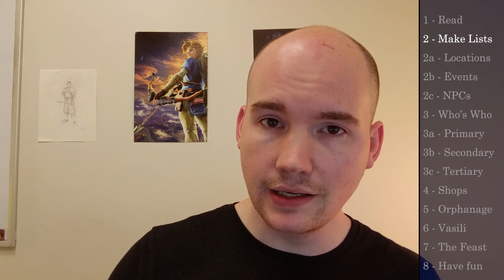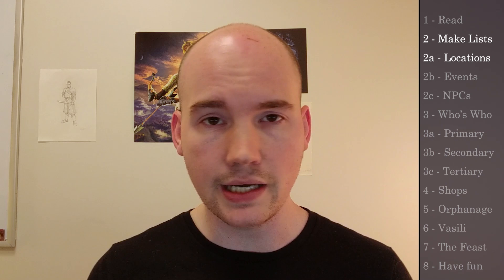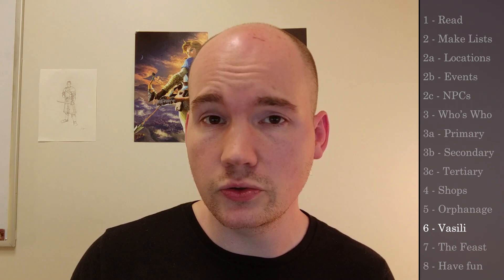Watch this BEFORE you run Vallaki! | Running Curse of Strahd 5e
All will be well! Fear not the chapter of Vallaki, for this guide shall show you the path to enlightenment! Or at least a stress-free session in Curse of Strahd's biggest township.

🦇 Get over 250 pages of horror adventure in our new book!

1 - Read - 1:20
2 - Lists (a - Locations) - 1:35
 b - Events - 2:25
 c - NPCs - 2:55
3 - Who's Who - 3:14
 a - Primary - 3:55
 b - Secondary - 4:12
 c - Tertiary - 4:32
4 - Shops - 5:25
5 - Orphanage - 7:30
6 - Vasili - 11:07
7 - The Feast - 14:05

Be sure to watch: "Do NOT run Curse of Strahd without watching this guide!"